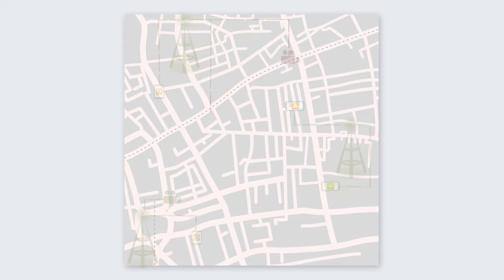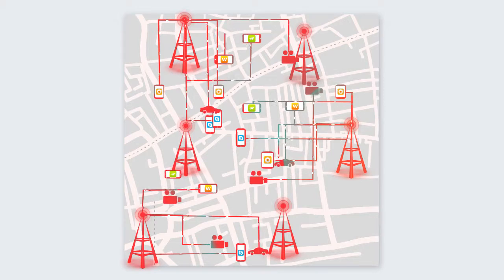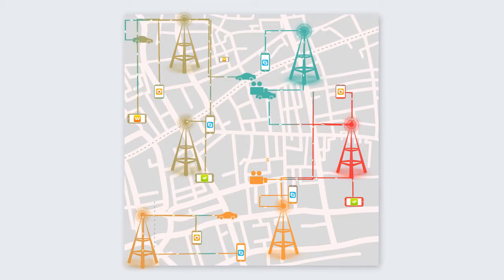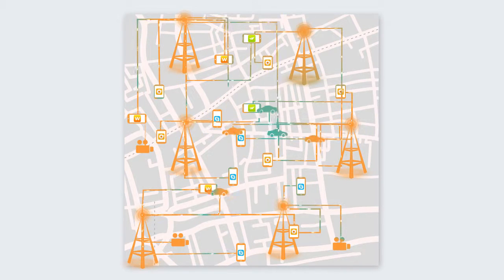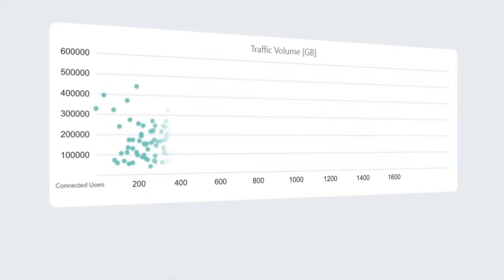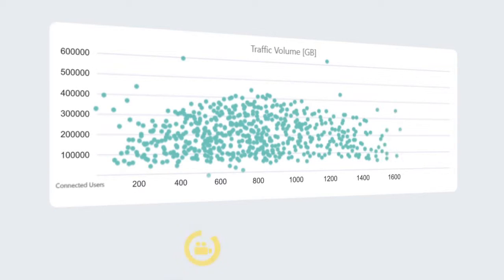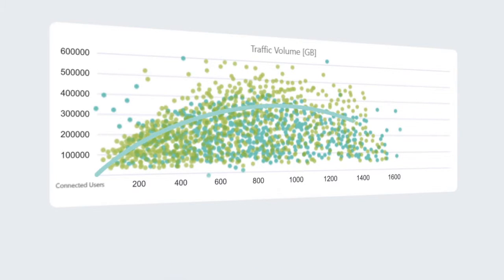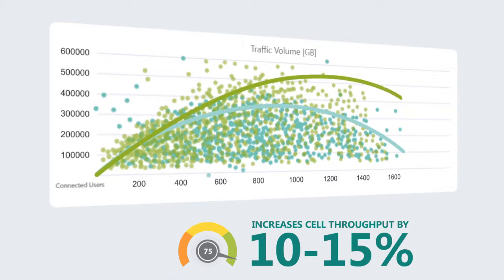ExtraAir 015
xtraAir Optimizing Data for Radio Spectral Efficiency